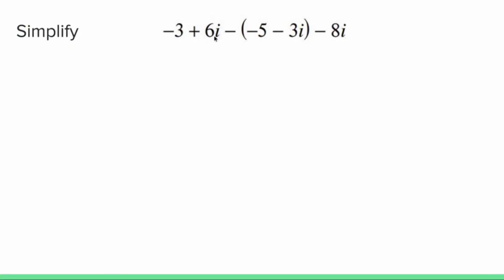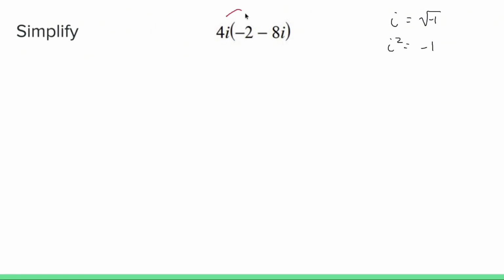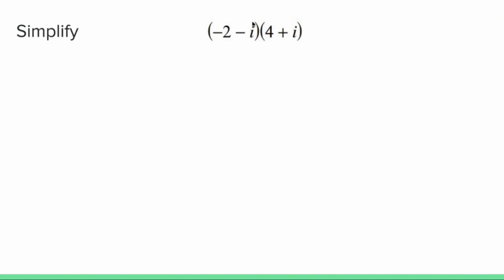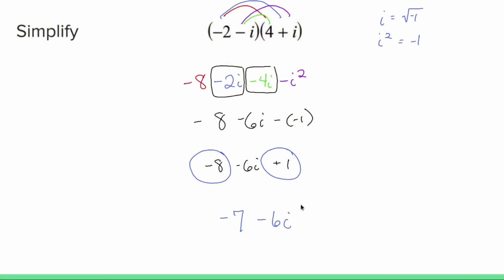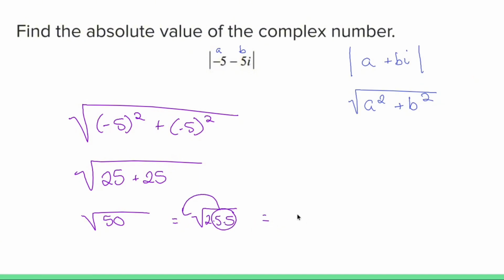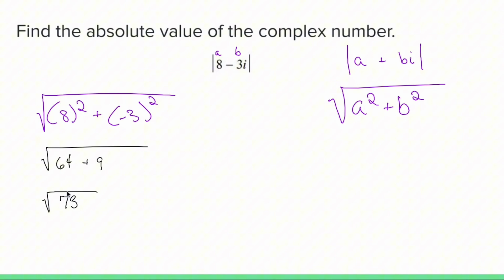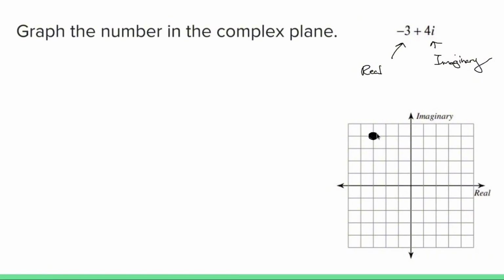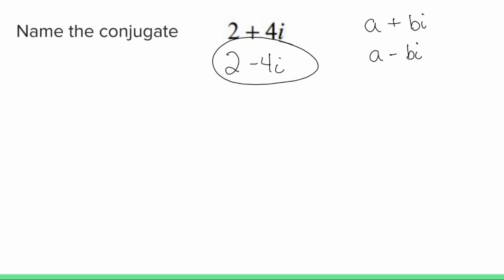Algebra 2 Practice - Volume 7: Complex Numbers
This topic covers basic arithmetic with complex numbers (\(a + bi\)), including addition, subtraction, multiplication, and division. You'll learn how to combine real and imaginary parts appropriately and simplify expressions involving \(i\), the imaginary unit.

Here, you'll explore the fundamental properties that govern complex numbers, such as the commutative, associative, and distributive properties. You'll also examine the behavior of complex conjugates and absolute values in operations and how these properties extend familiar rules of real numbers to the complex plane.

### **Rationalizing Imaginary Denominators**
This topic focuses on simplifying fractions with complex denominators by eliminating the imaginary component. You'll multiply the numerator and denominator by the conjugate of the denominator, transforming the expression into a form with only real numbers in the denominator.

/ nickperich

Nick Perich
Norristown, Pa